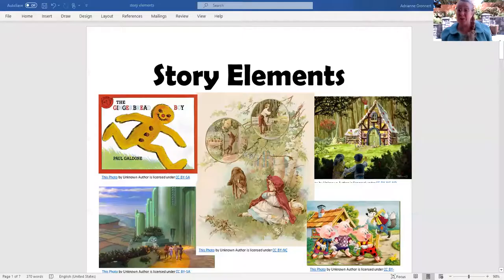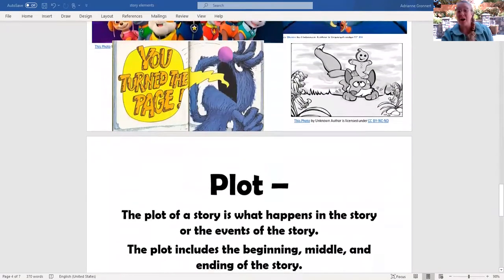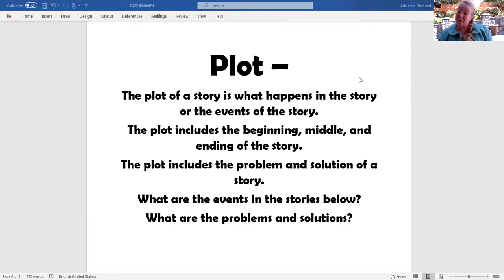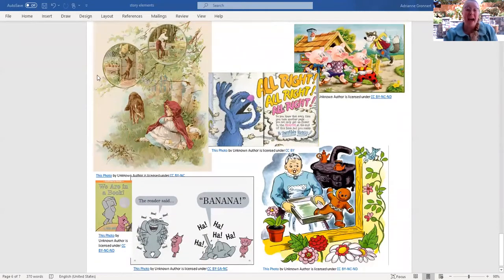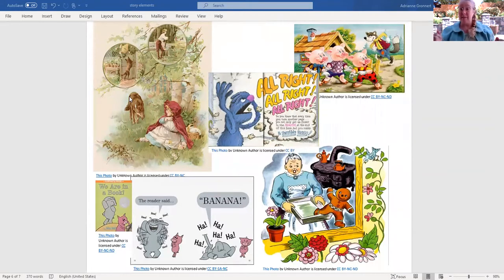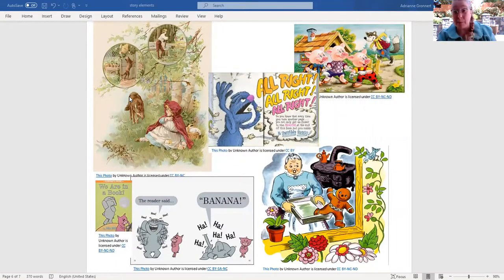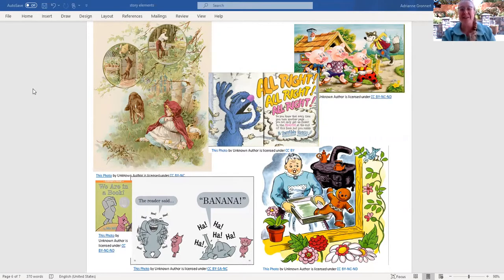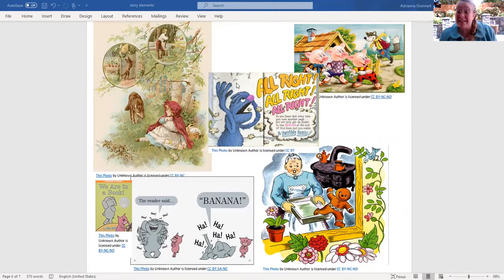Plot Story Elements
In this lesson, students learn about the story element of plot.